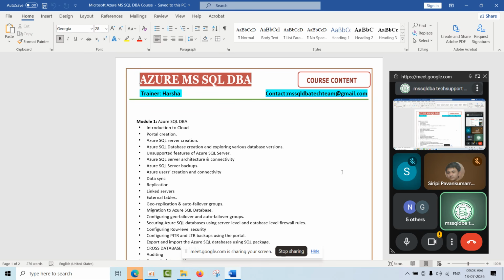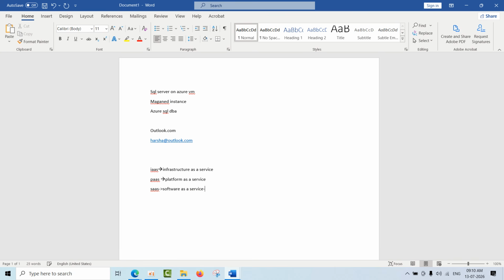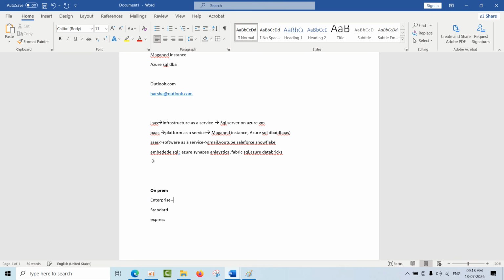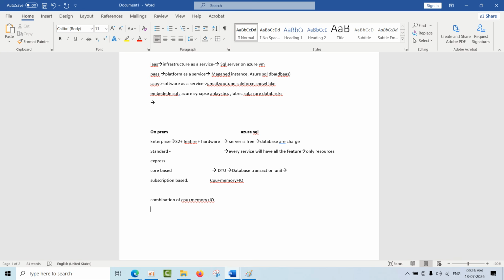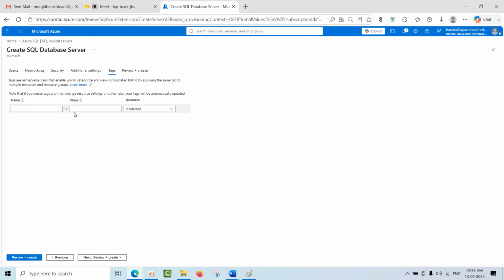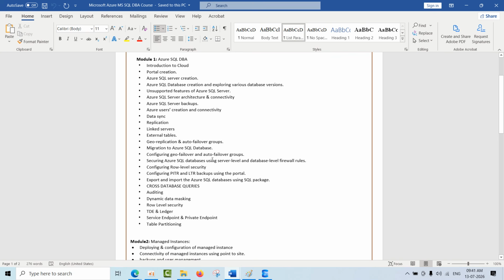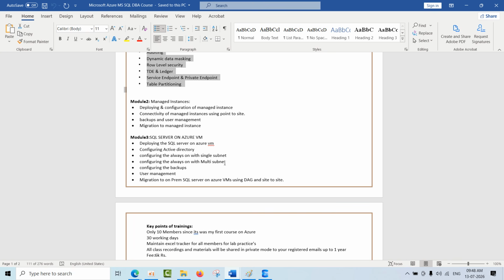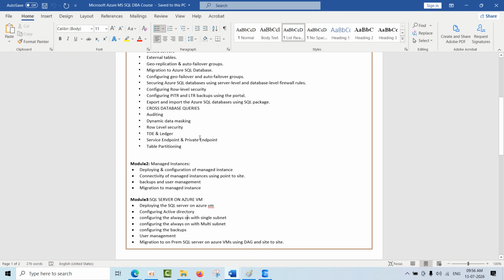Azure MS SQL DBA | Day 1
MS SQL DBA Tech Support